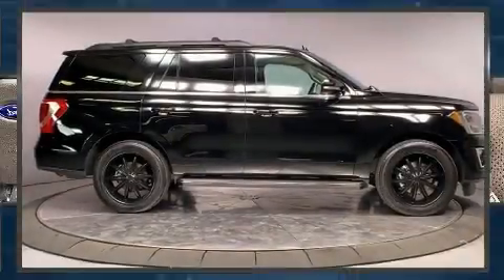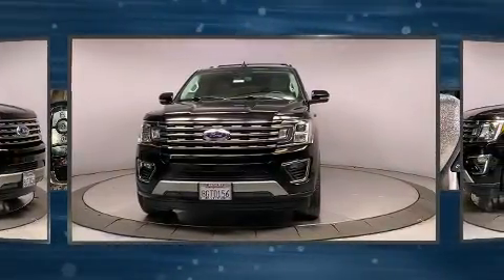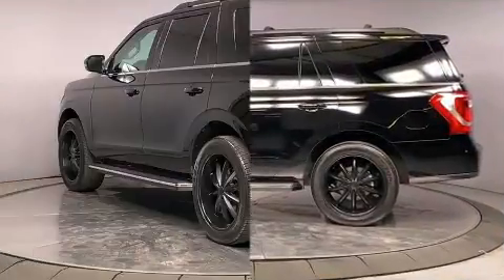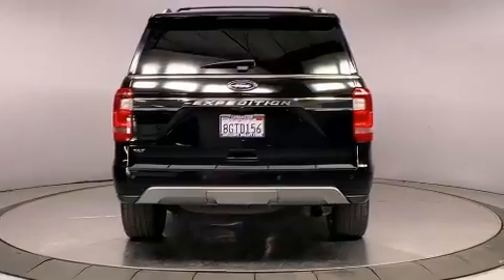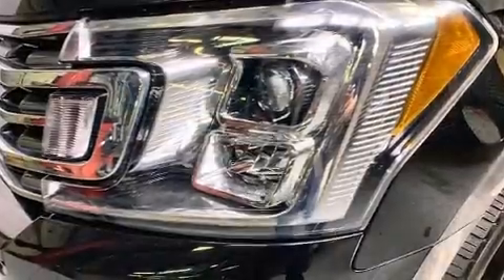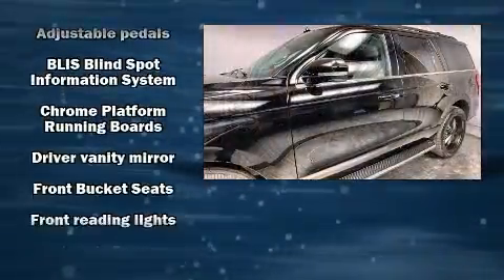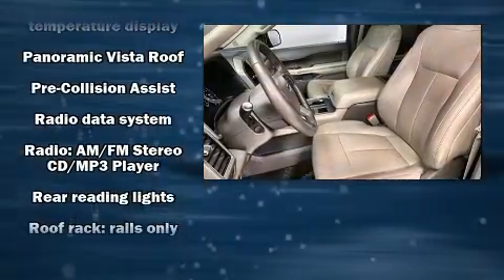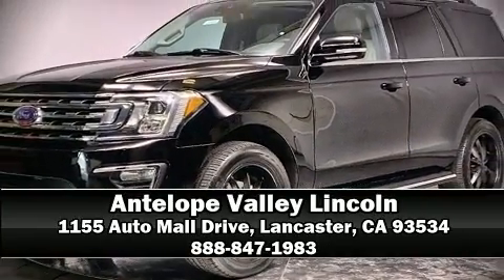2018 Ford Expedition XLT in Lancaster, CA 93534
Get excited about the 2018 Ford Expedition. Under the hood you'll find a 6 cylinder engine with more than 300 horsepower, providing a smooth and predictable driving experience. The engine breathes better thanks to a turbocharger, improving both performance and economy. Top features include remote keyless entry, front and rear reading lights, a rear window wiper, a built-in garage door transmitter, an outside temperature display, power door mirrors, a trailer hitch, and 1-touch window functionality. Power adjustable pedals allow the driver to optimize his or her driving position, enhancing visibility, comfort and safety. Third row seats expand the maximum passenger capacity to 8. Premium sound drives 9 speakers, providing you and your passengers a sensational audio experience. Ford also prioritized safety and security by including: head curtain airbags, front side impact airbags, traction control, brake assist, a security system, an emergency communication system, and 4 wheel disc brakes with ABS. Electronic stability control stands out as a technologically savvy innovation, keeping you better connected to the road. A Carfax history report indicates just one previous owner. Our team is professional, and we offer a no-pressure environment. They'll work with you to find the right vehicle at a price you can afford. Stop by our dealership or give us a call for more information.